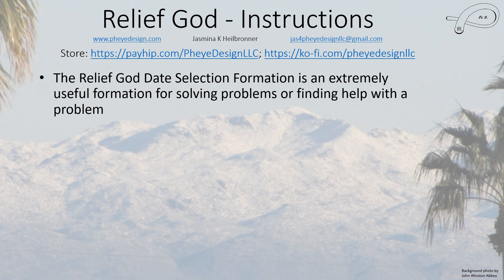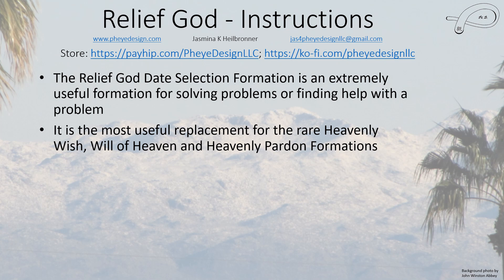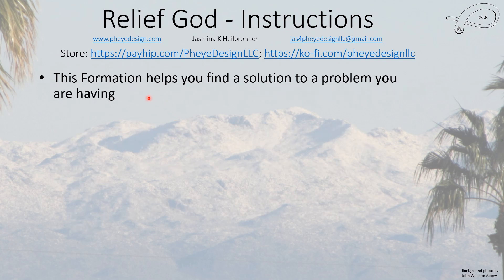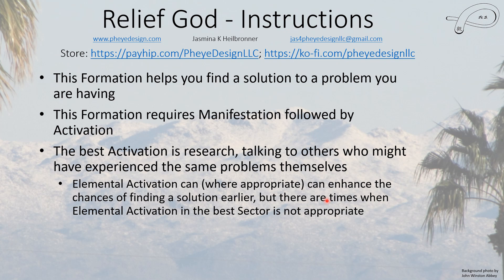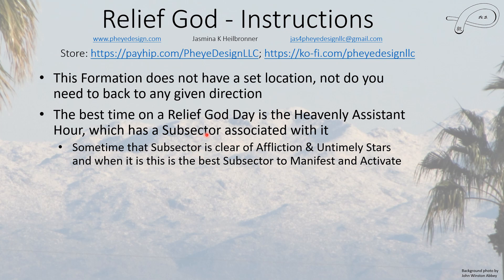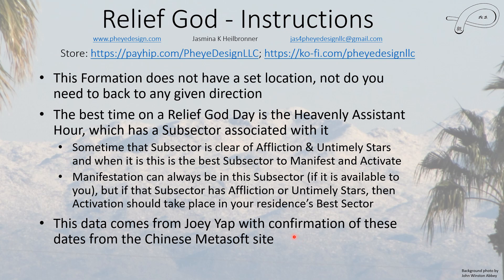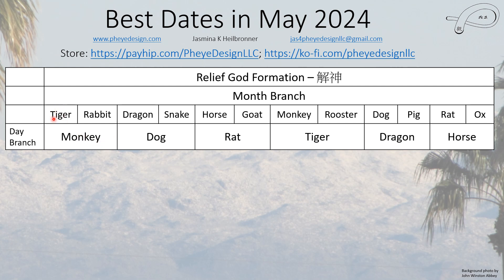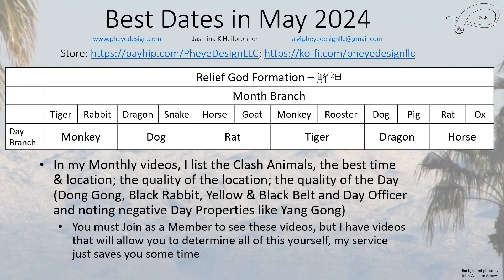Relief God Instructions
General Instruction for using the Relief God Date Selection Formation